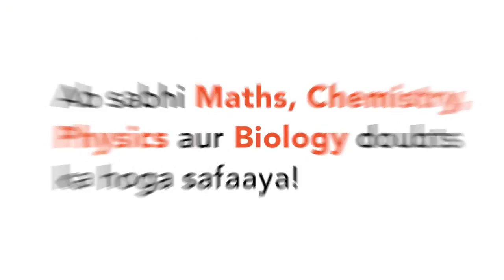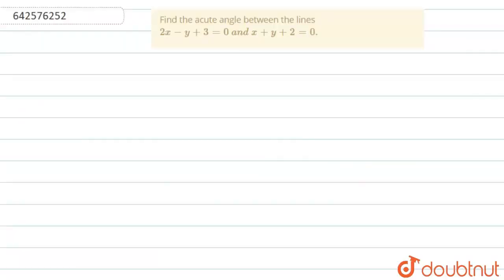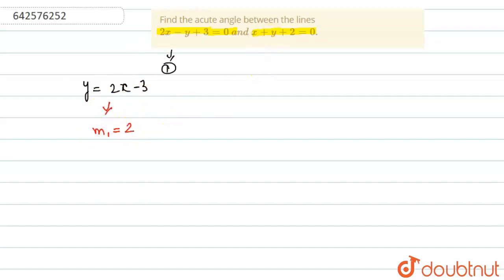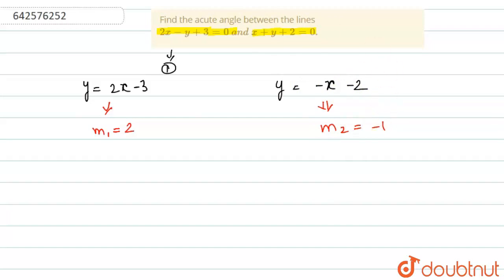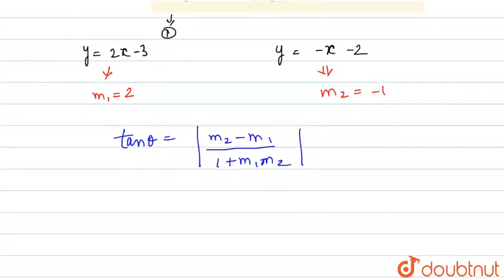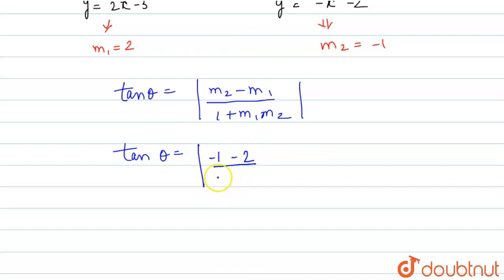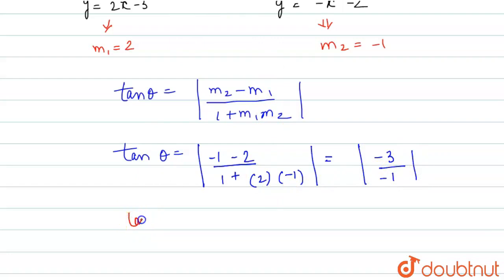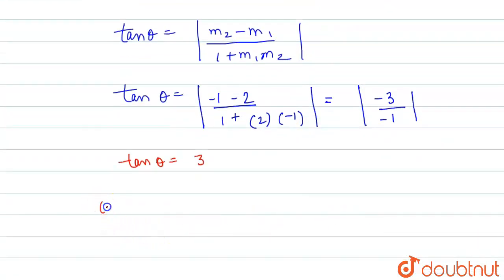Find the acute angle between the lines 2x-y+3=0\\ a n d\\ x+y+2=0. | CLASS 11 | THE STRAIGHT LIN...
Find the acute angle between the lines 2x-y+3=0\\ a n d\\ x+y+2=0.
Class: 11
Subject: MATHS
Chapter: THE STRAIGHT LINES
Board:CBSE

👉 Have Any Query? Ask Us.